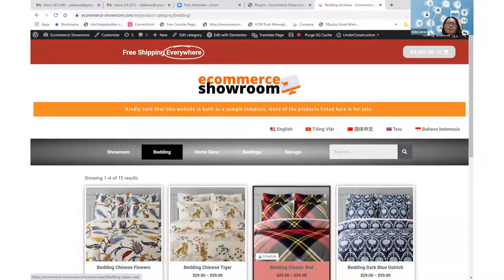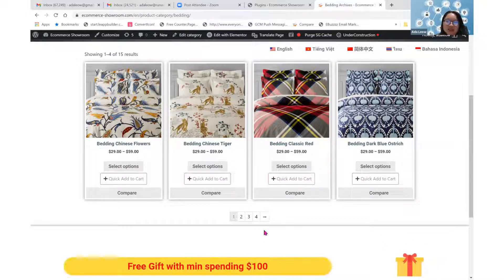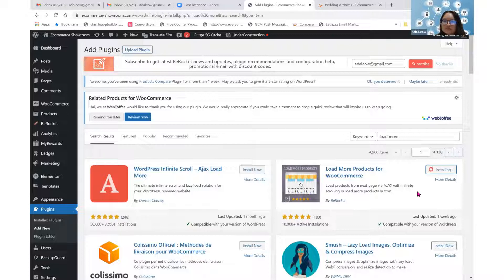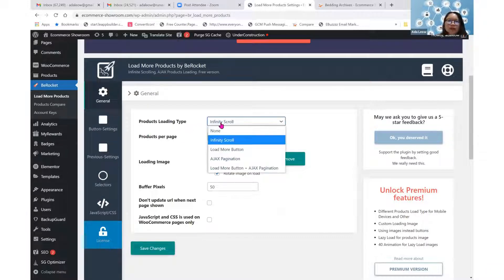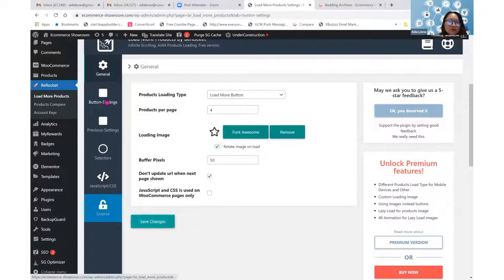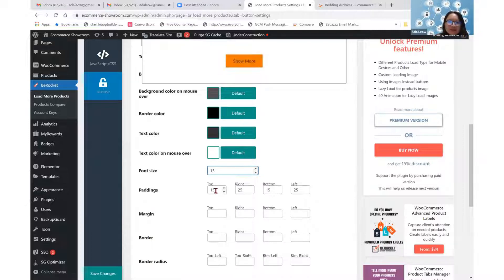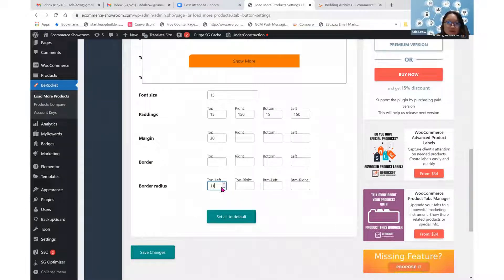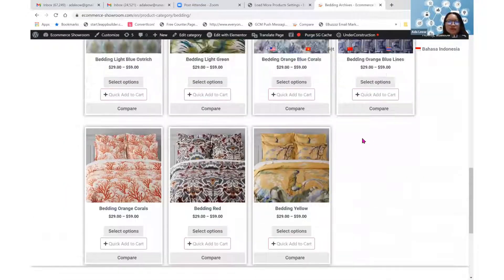Inserting a Load More Button on WooCommerce Products Listing Compatible with Elementor on WordPress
Subtitles available for following languages: English, Thai, Bahasa Indonesia and Vietnamese. To view subtitles, go to Settings, Captions and select your language.

Video summary:

This video shows you how to create a "load more" or "Show More" button on your WooCommerce category page that shows product listings. This uses a simple plugin that works well with Elementor Site Builder.

​Join the conversations [If you are interested in topics around Lazada, Shopee, WordPress, WooCommerce, Elementor, Web3, Roblox for Brands]: